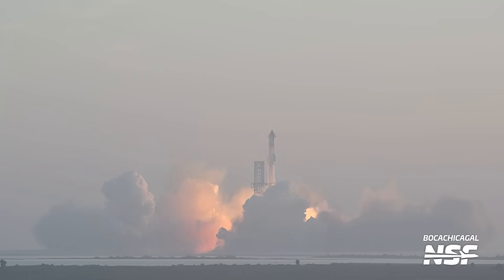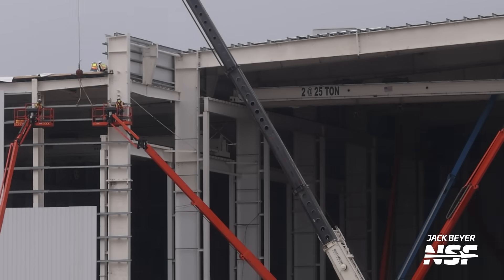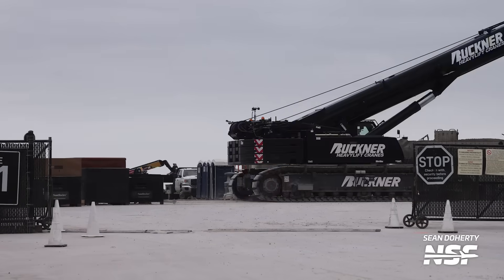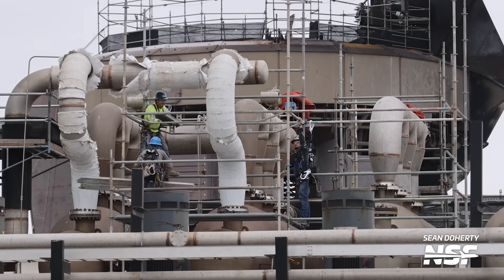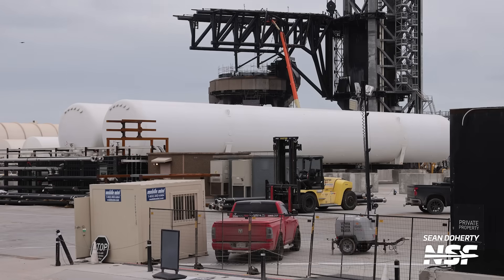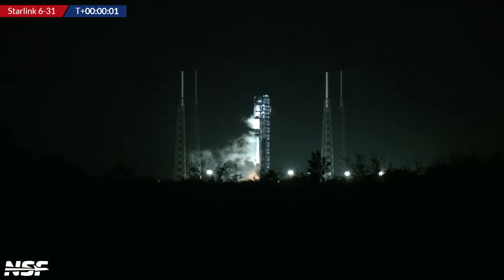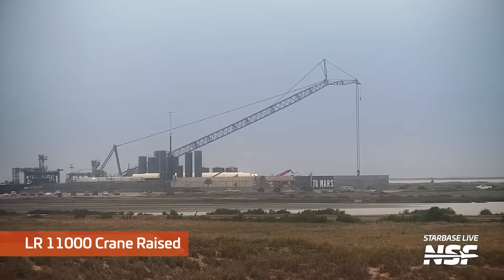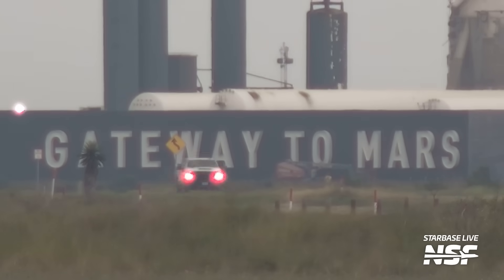SpaceX's Massive Overhaul at the Launch Site | Starbase Update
In this week's Starbase Update, we dive into the latest developments at SpaceX's Starbase facility. Ship 28 is undergoing crucial tile work to prepare for its next flight, while the Starfactory nears completion with impressive cranes ready to handle massive loads. Mega Bay 2 receives new glass panels, and a mysterious concrete structure is taking shape at the Sanchez Site. We bid farewell to SN15's aft section and ponder its fate.

At the launch site, the existing tank farm sees significant upgrades, with new subcoolers being integrated. An expansion of the tank farm introduces horizontal tanks that could replace vertical ones, signaling further advancements in Starship technology.

On the orbital launch mount, essential maintenance work is in progress, including the removal of clamps and the return of the dancefloor. We explore the significance of guiding pins and the repair of the "chopsticks." Booster 10's static fire test campaign draws closer.

Lastly, we're excited about the "GATEWAY TO MARS" sign installation at the launch site, reflecting SpaceX's ambitious goals.

🎥 Video from Jack Beyer, Sean Doherty and Starbase Live.
✂️ Edited by Thomas Hayden.